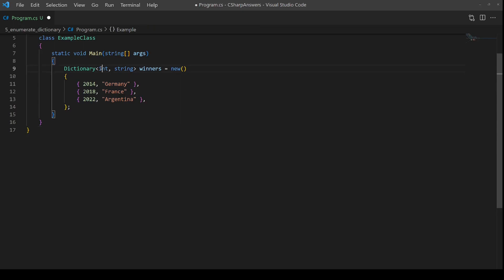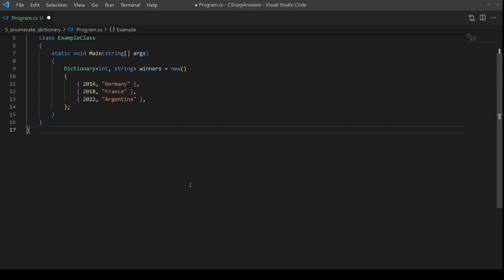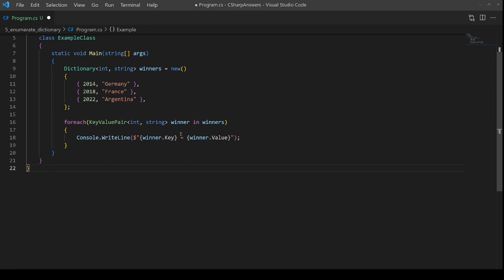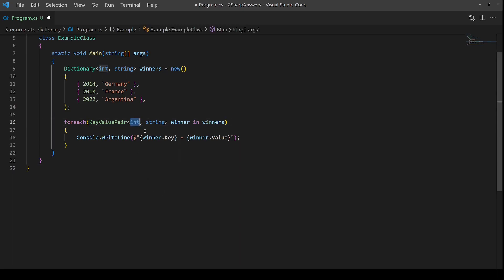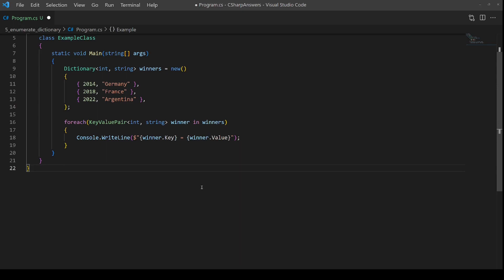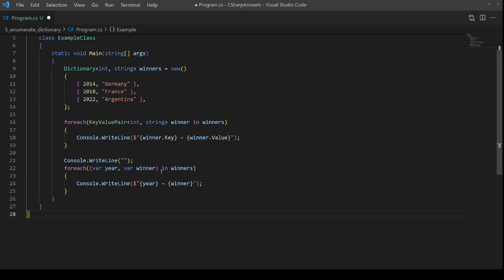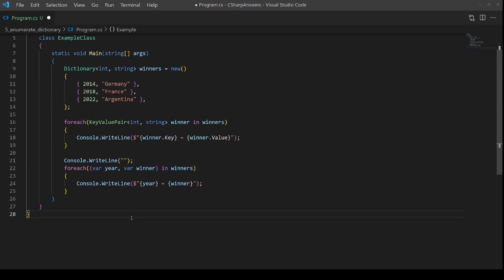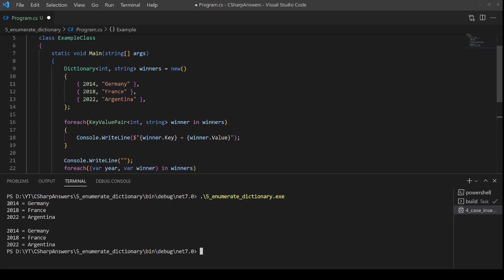Iterate over a Dictionary in C#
Do you have a programming question about C# or .NET that you would like answered?